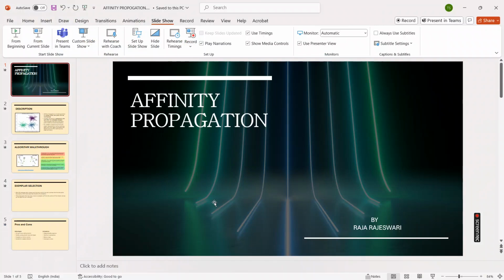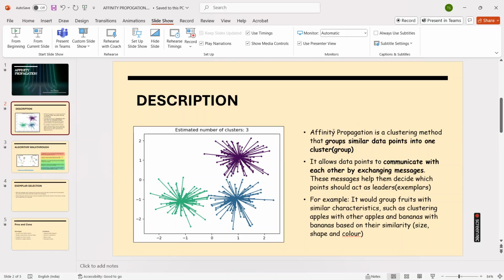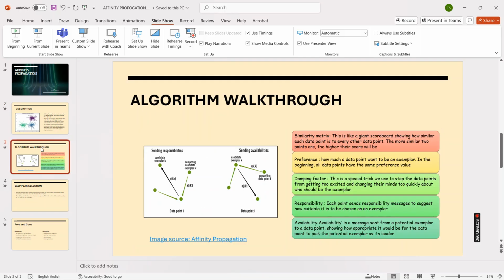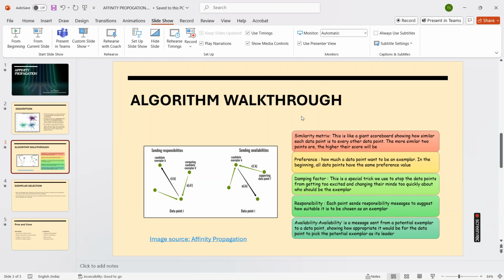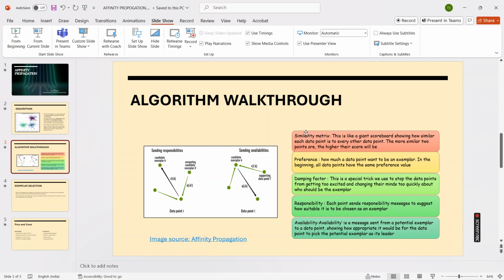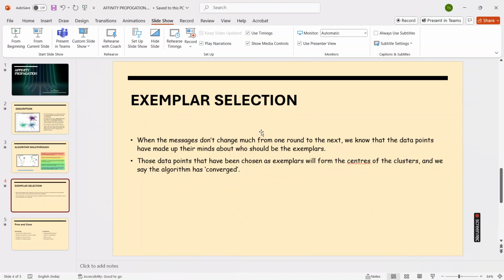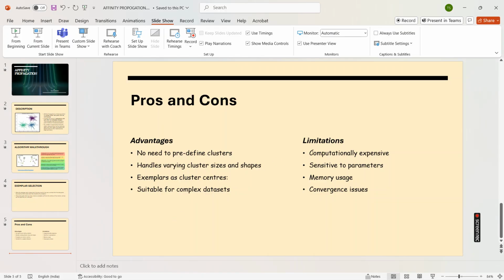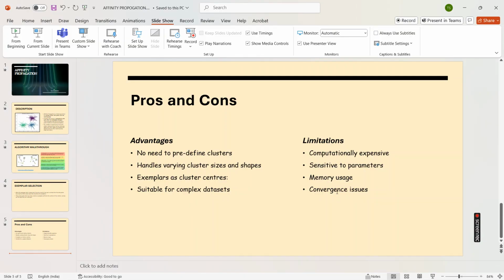Machine Learning|Unsupervised Learning|Affinity Propagation Clustering Explained in 6 mins!!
Machine Learning|Unsupervised Learning|Clustering Algorithm|Affinity Propagation Clustering